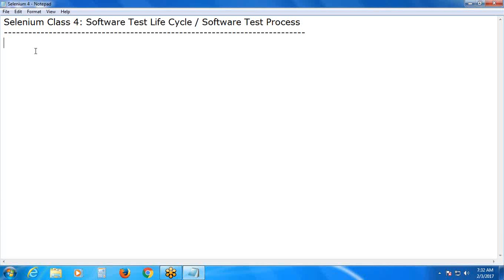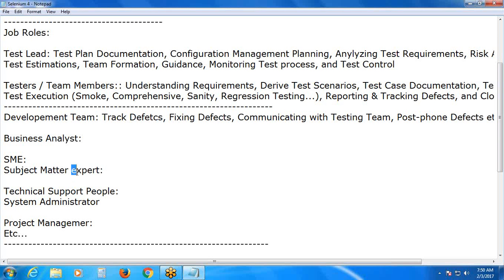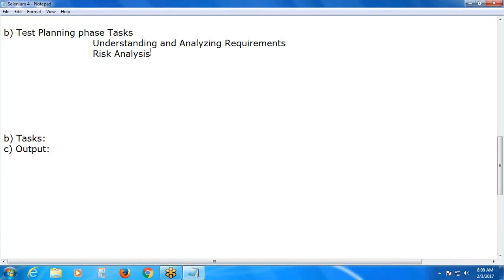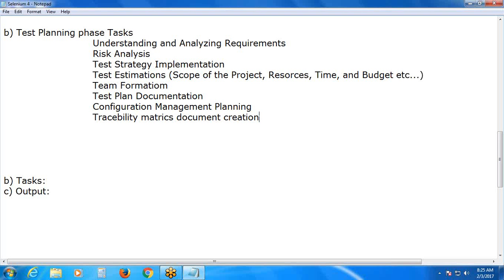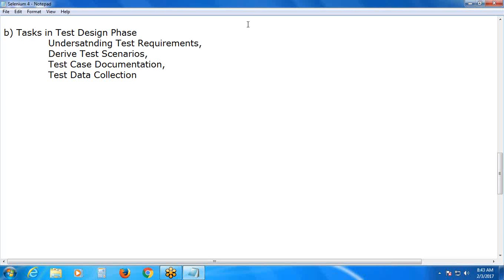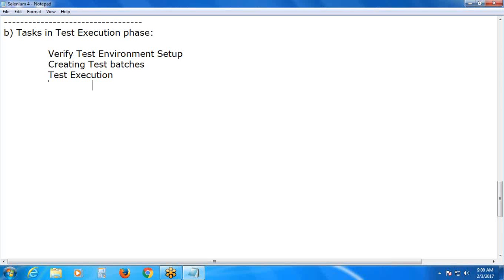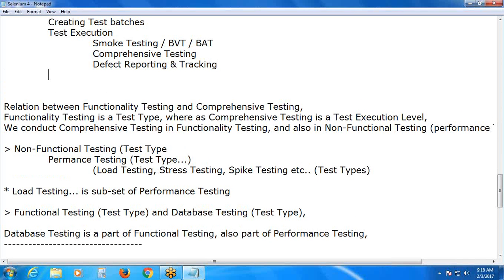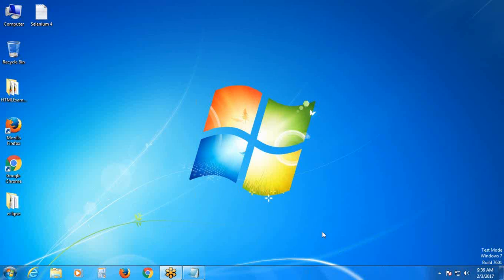Selenium 4: Software Test Life Cycle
Software Test Life Cycle or Software Test Process, Test Planning, Test Design, Test Execution. Test Closure.
Test Plan Documentation, Test Case Documentation, Test Data collection, Defect Report & Tracking, and Test Summary Report creation.